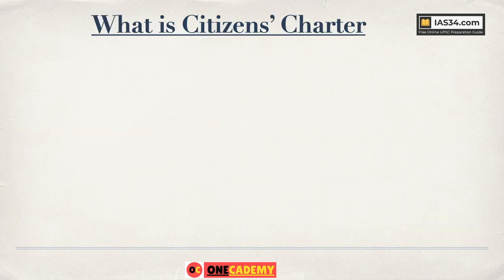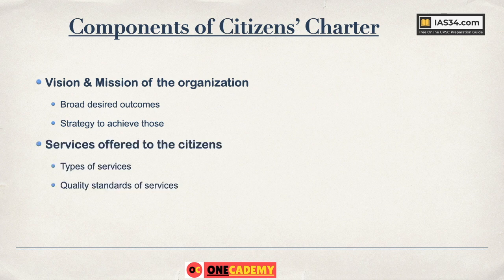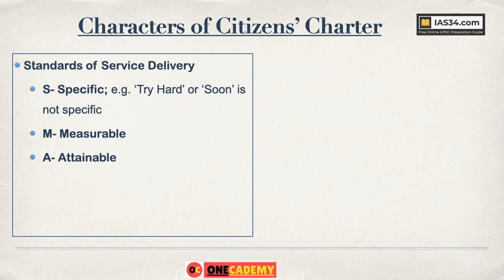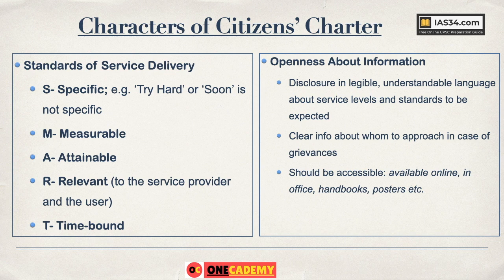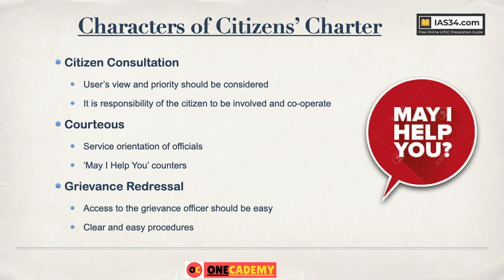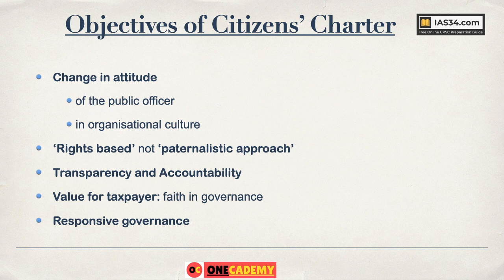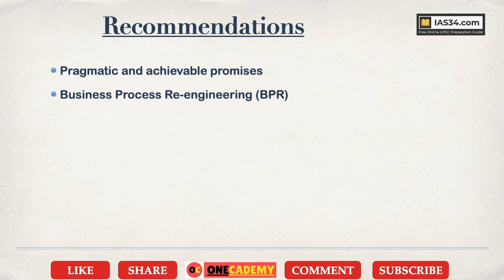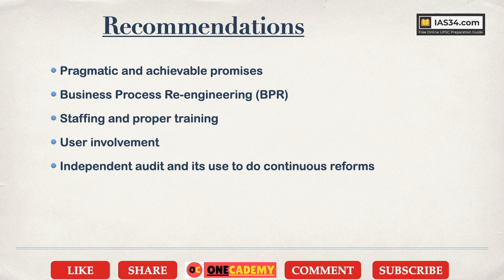Citizens' Charter: Governance Issues Lecture for UPSC Mains GS Paper 2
Citizens' Charter Notes👇🏼
Citizens' Charter is important topic in Governnance Issues in GS Mains Paper 2 as well as Ethics GS Mains Paper 4. This lecture is sufficient for this topic and you won't need any book. Just update yourself with current affairs